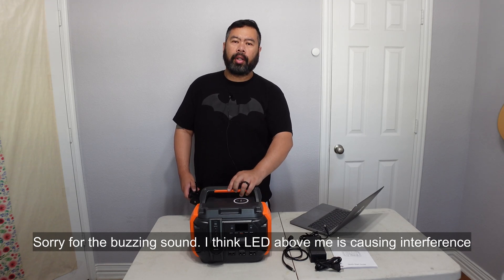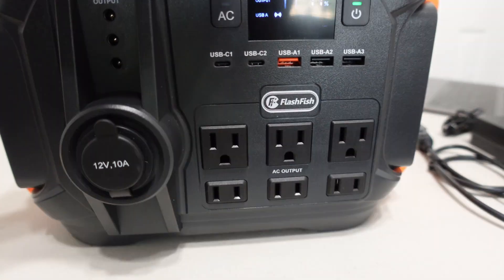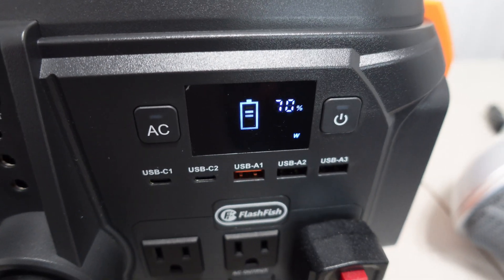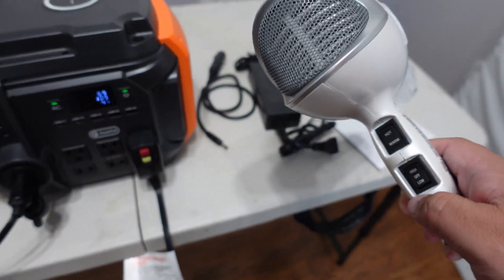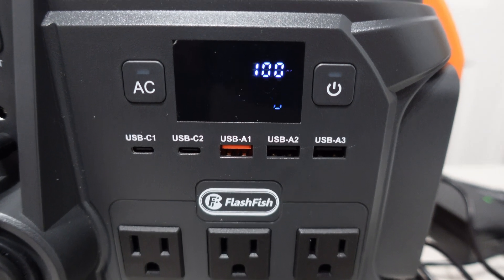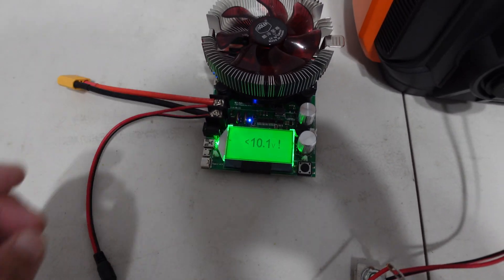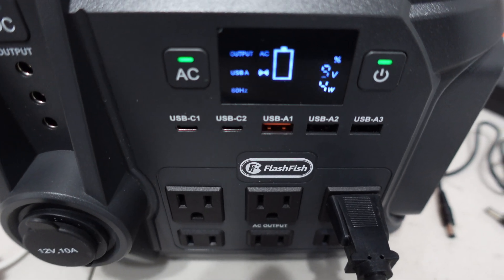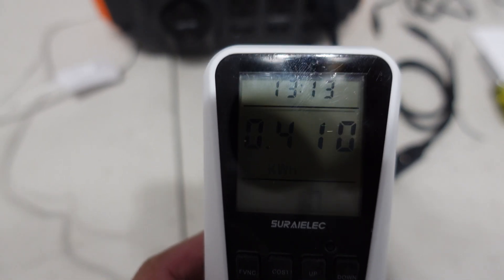FlashFish 540wh 600w power station test and review. Great DC efficiency.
Great little solar generator or portable power station. Brand is Flash Fish. I got 95% efficiency on the DC at 510wh out of 540wh. It can run up to 600w, and surge 1200w for a few sec. It has wireless phone charging, 100w USB-C, and built in LED light.